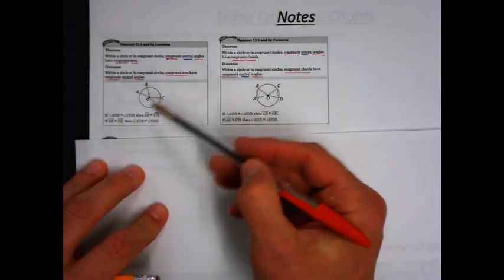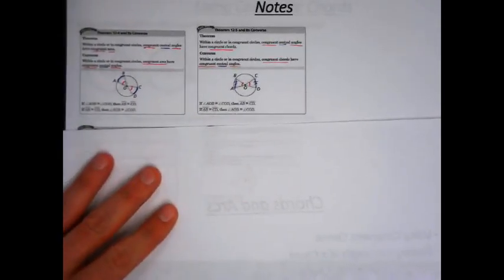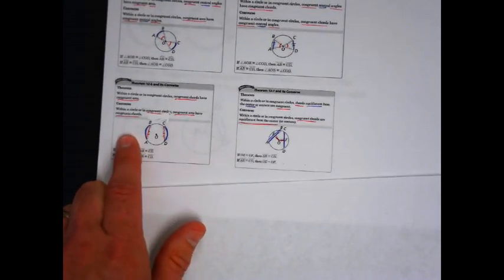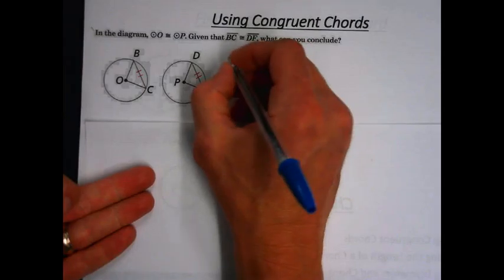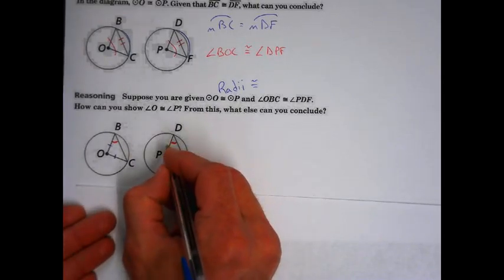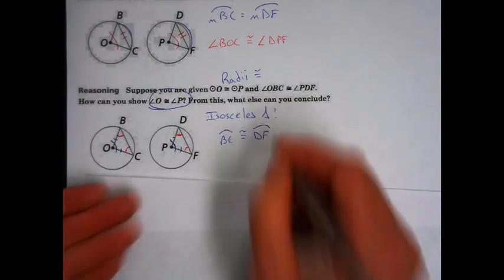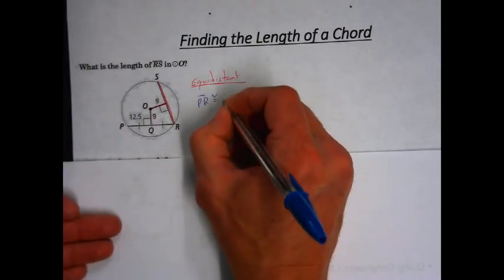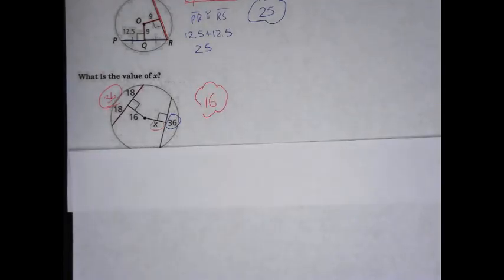Chords and Arcs (1 of 2)